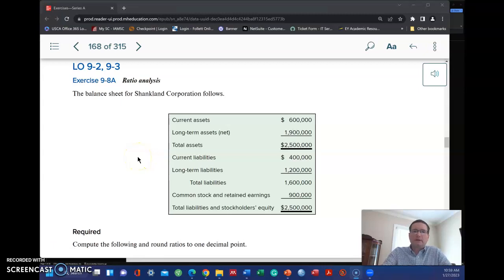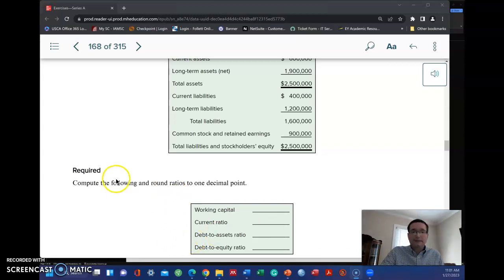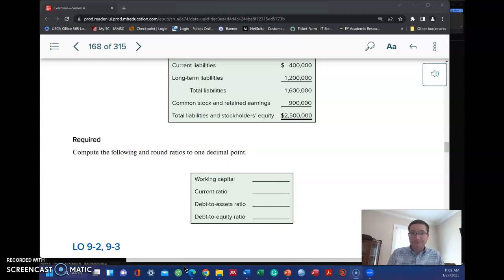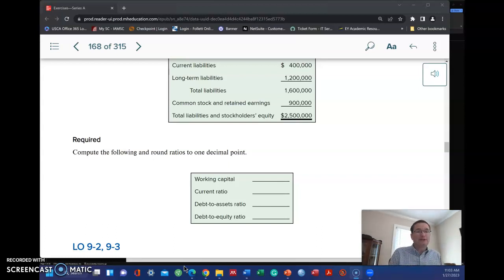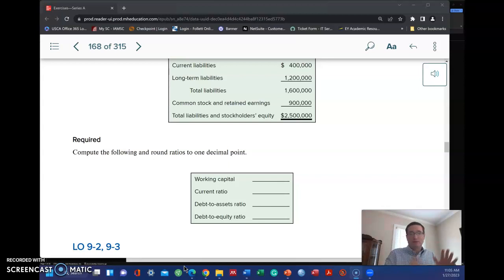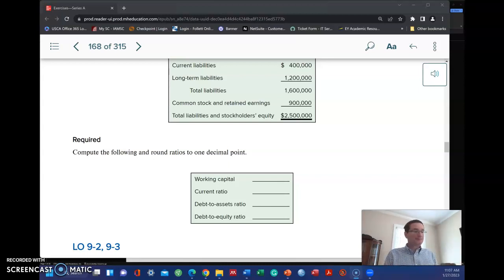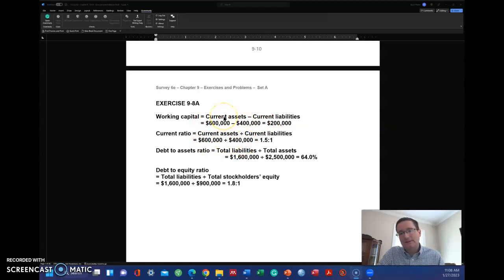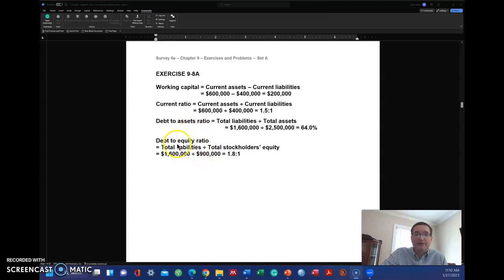ACCT 717 E9-8A